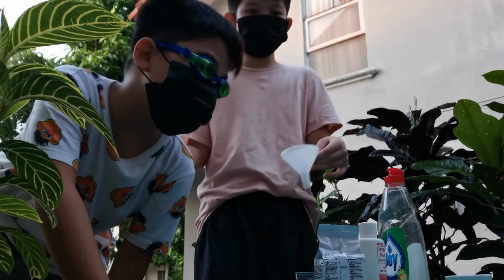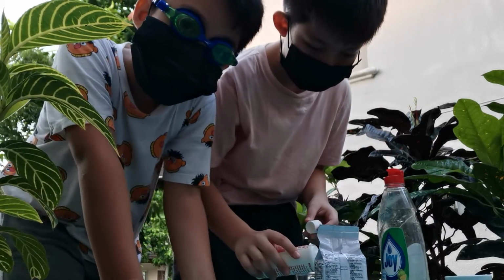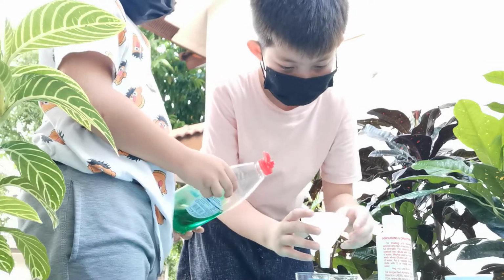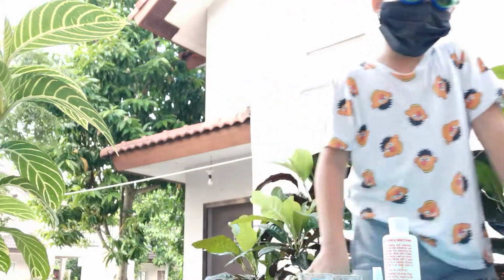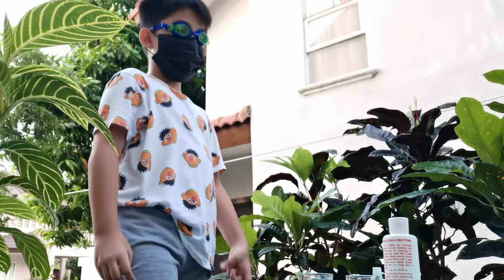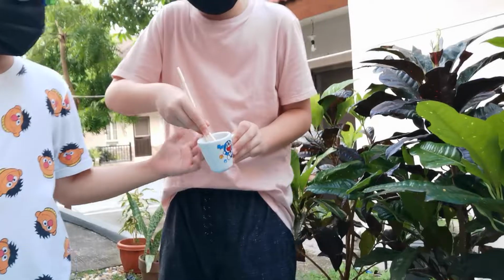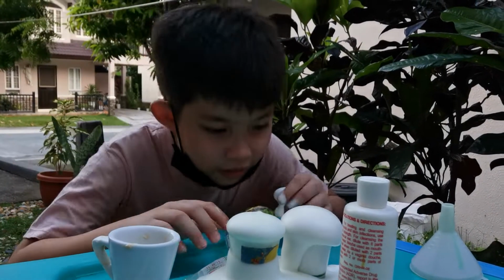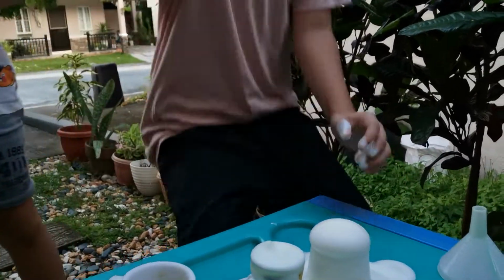elephant toothpaste experiment tutorial